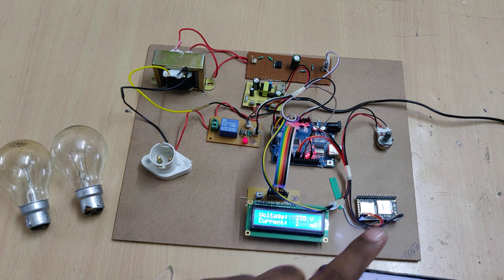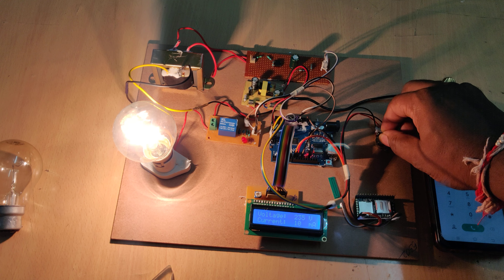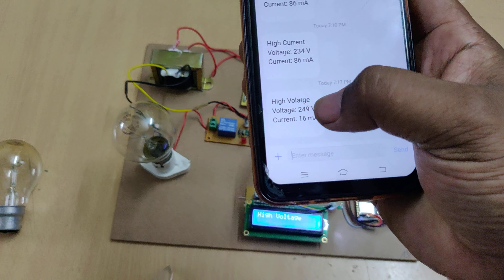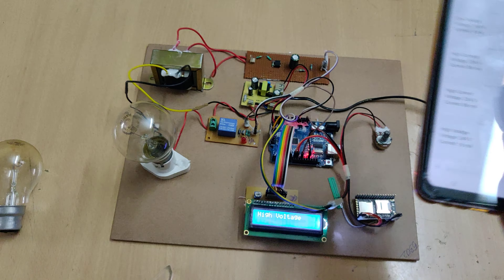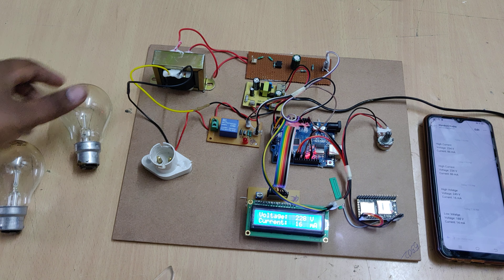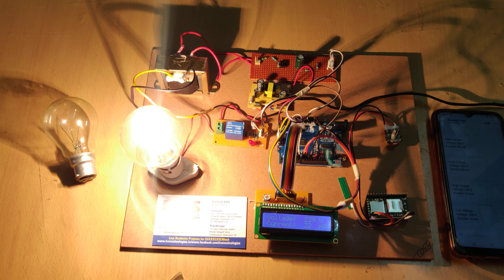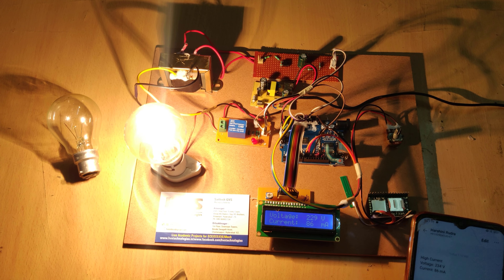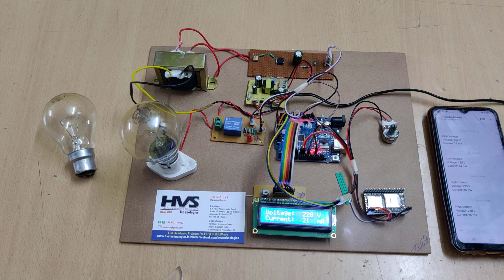Indication and Protection of Under, Over Voltage and High Current with SMS Alerts using Arduino UNO